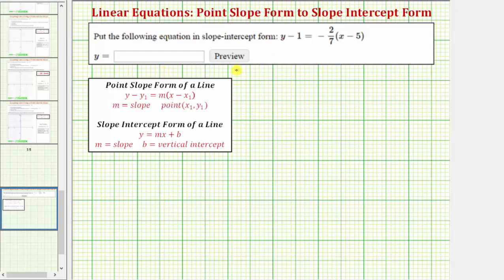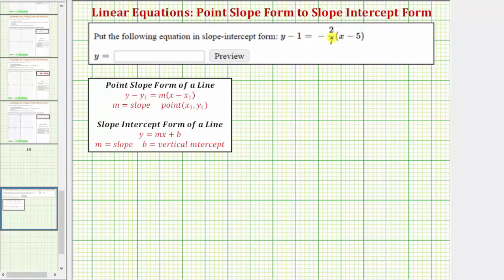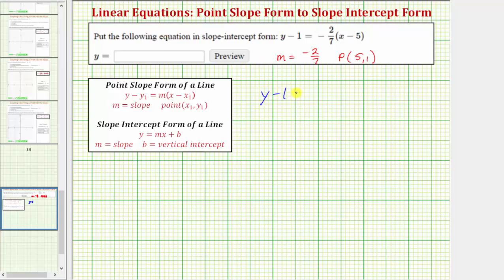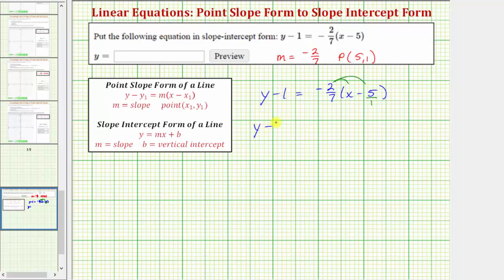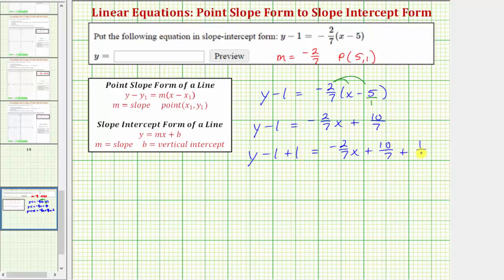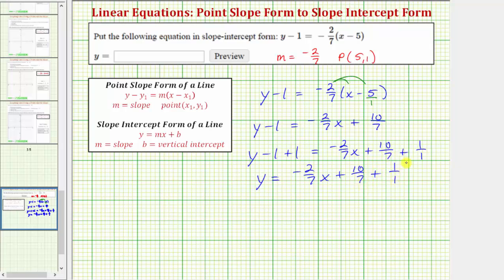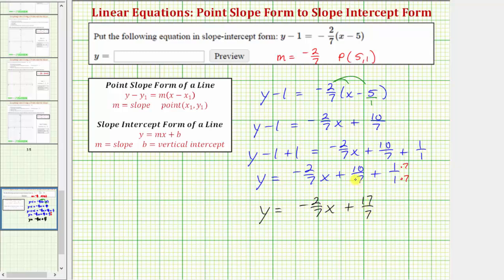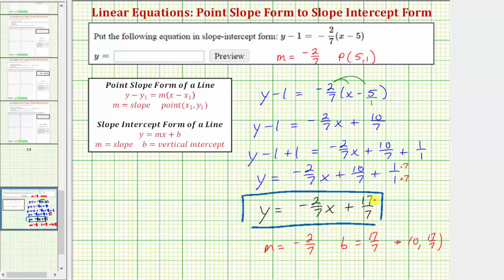Ex: Write a Linear Equation From Point Slope Form to Slope Intercept Form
This video explains how to write a given linear equation from point slope form to slope intercept form.